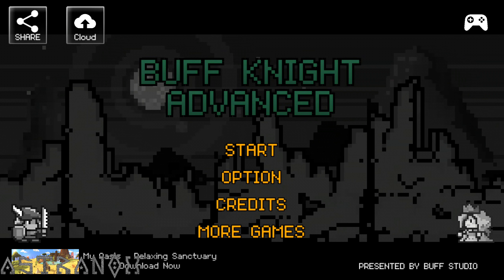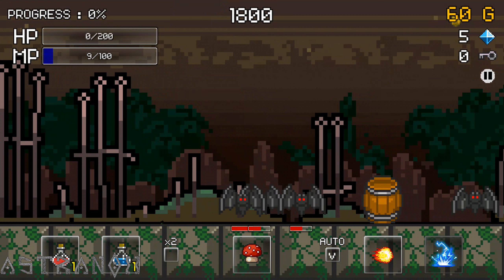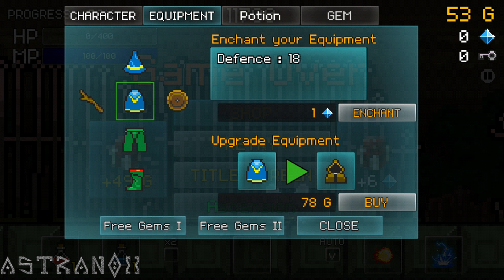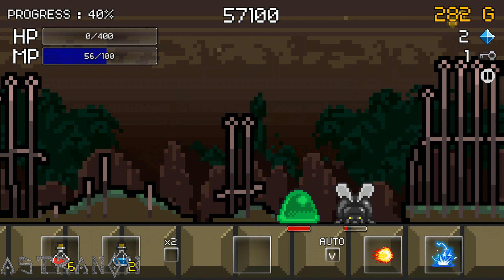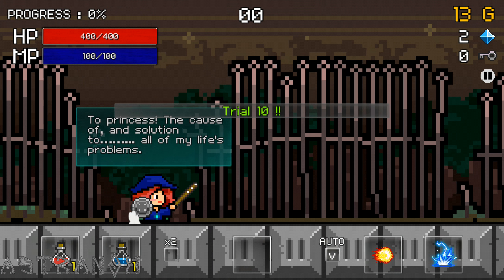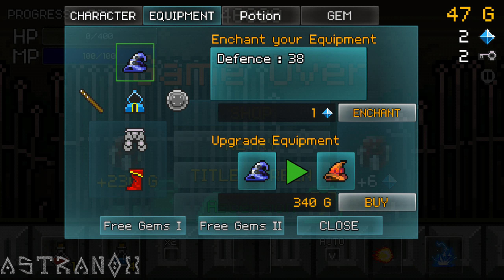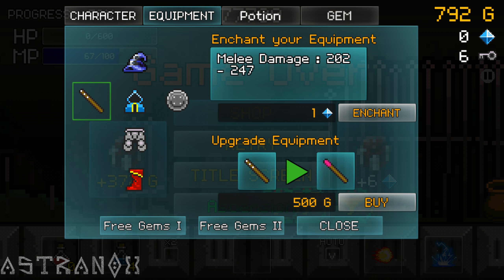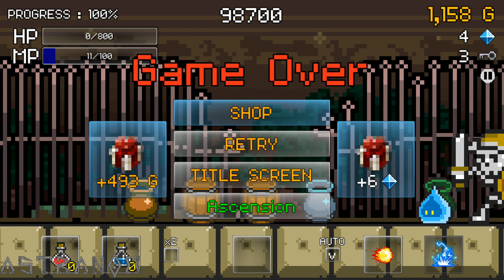Buff Knight Advanced Gameplay Review #1 - Buff Knight Advanced Guide Strategy Tips Android Game iOS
Buff Knight Advanced gameplay review in HD 1440p and 1080p with audio commentary. Buff Knight Advanced gameplay for this free mobile game for Android and iOS devices.

Buff Knight Advanced strategy guide with tips & tricks as a free to play player (F2P) which means I don't spend any real money to show you if the game is playable that way!

※ You can also play it FREE with the free-to-play version, but there will be some banner ads.
※ The regular version gives 5 gems to all new players and additional 10 gems everytime when a players ascends his/her character.
※ In the case of the third boss, you must make a charging attack, remove the shield and then attack.

Buff Knight Advanced is a 2D Pixel RPG where a player's character is constantly on the move. Kill the incoming enemies with your sword and spells! Stronger monsters will get in the way as you progress, and eventually defeat the player. Collect artifacts and upgrade your weapon and armors to fight against them and become the most powerful knight ever!

Buff Knight Advanced is the official successor to Buff Knight, a critically acclaimed mobile version with more than 1.5 million downloads, and the recipient of numerous awards, such as becoming the #1 paid RPG in Sweden, Japan and Taiwan, in addition to the #1 paid game in Korea.

▣ Game Features
- AWESOME & EPIC 8 bit retro sounds and pixel graphics!
- 12 Different stage!
- 12 Different bosses!
- 2 playable characters! Play as Buff Knight OR Buffy the Sorceress!
- Use your sword or spells to fight the incoming monsters!
- Develop your own strategies – There are tons of different ways to strengthen your character.
- Collect 20 ancient artifacts with special abilities and upgrade them to strengthen their power!
- You can switch your artifacts during the gameplay now!
- Try out the new charge attack and special items against the enemies!
- Upgrade your weapon and armors - Your gears have multiple levels of upgrades!
- Player ranking system – How good are you?

▣ Special Items
- Shoes : Makes you invincible and dash through enemies.
- Sword : You need much less time to charge your attacks.
- Mushroom : Improves your melee attack damage x2 stronger.
- Magic Scroll : Calls meteor strike from the sky.
- Potion : Regenerate your health and mana immediately.
- Bomb : Throws powerful bombs to the enemies ahead.

▣ Game Tips!
- Hold your attack button until your hero flashes and release it to use your "Charge Attack."
- If you use the lightning attack when monsters are in the air, the game goes into a slow motion for a short period of time. Touch the monsters repeatly to activate your combo attack.
- If your charge timing is just right, you can charge your attack while your auto-attack is active.
- You can switch your artifacts during the gameplay in the pause menu.